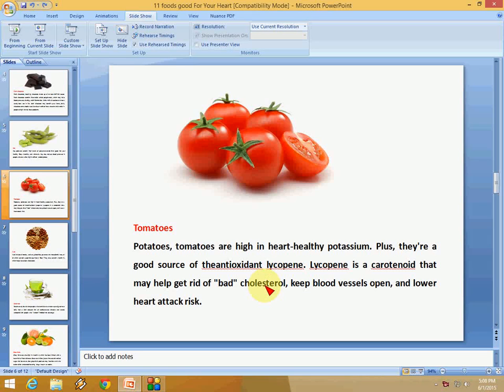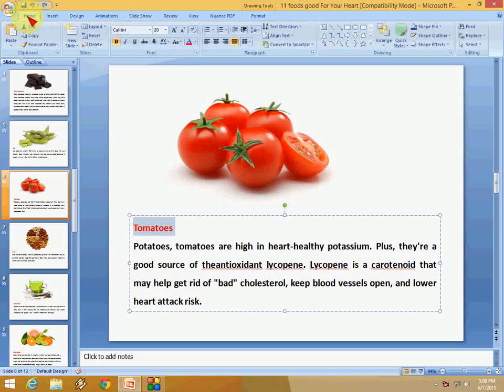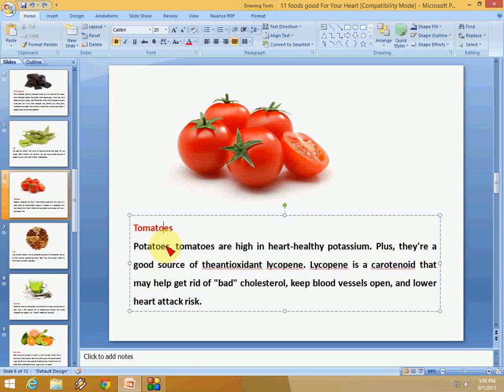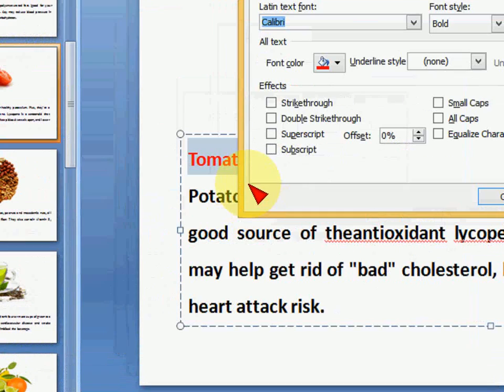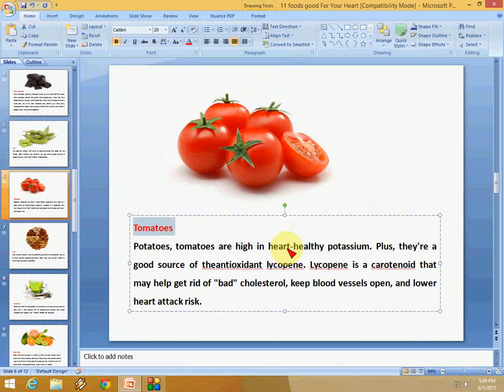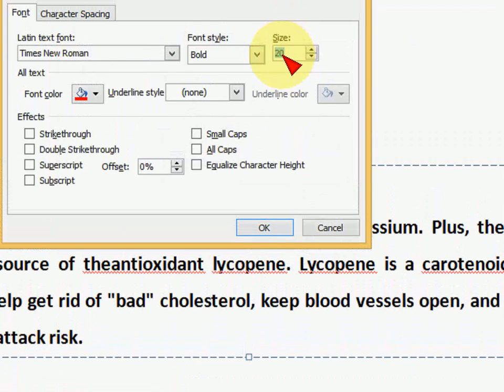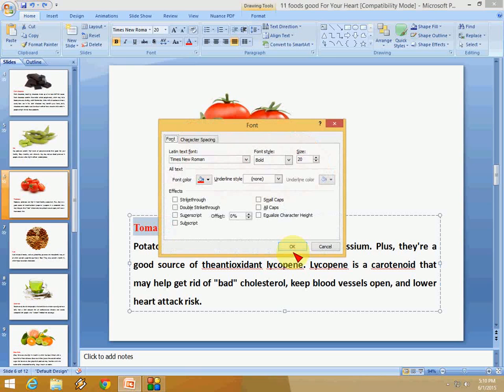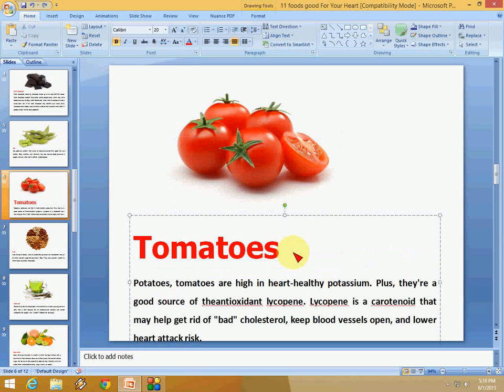PowerPoint Change Font Size & Style in Shortcut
Learn how to change font size and font style in Power Point (PPT) by using keyboard shortcut keys...